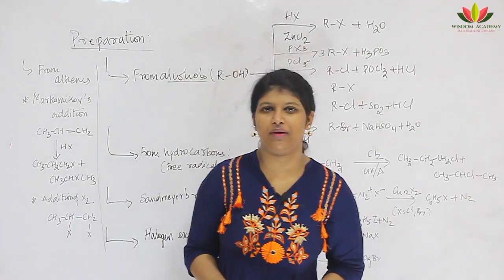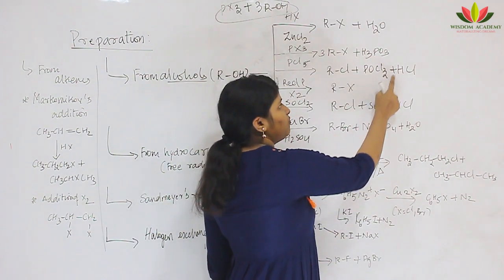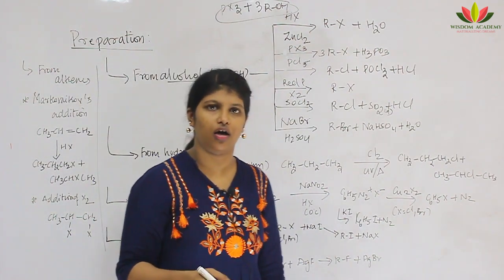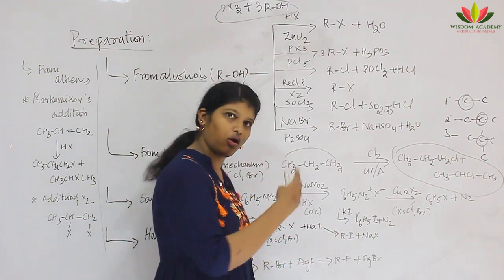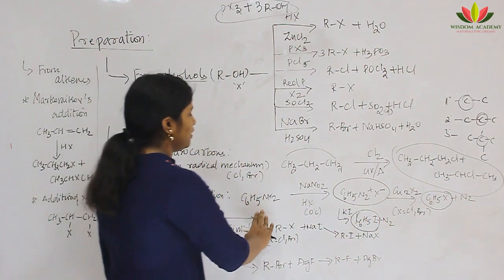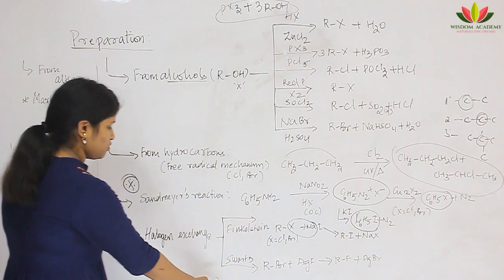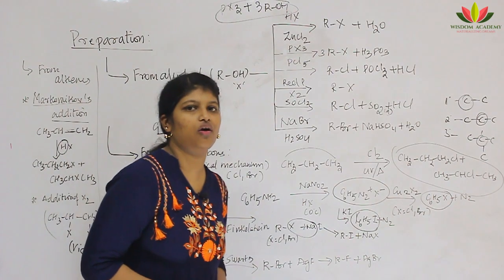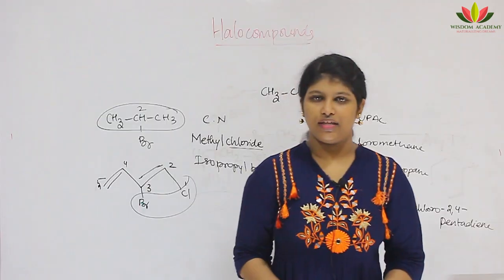Class 12 || CHEMISTRY || Halocompounds - Preparation || BOARD | NEET | JEE | Nasrin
In this video series, Nasrin Banu would be discussing all the topics of CBSE 12  Chemistry which would be helpful for CBSE as well as State board students.Concepts are kept as simple as possible to make the students understand in most easiest way. These lectures would also serve as the basics of JEE/NEET preparation.Any feedbacks are most welcome in the comment section.